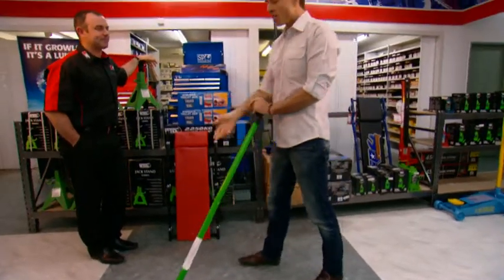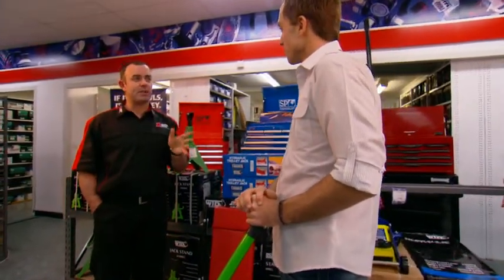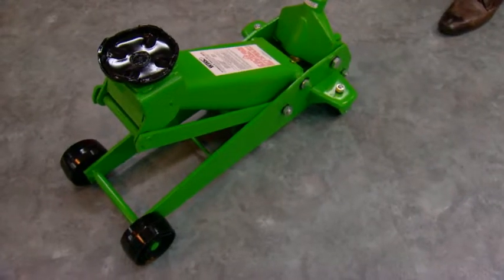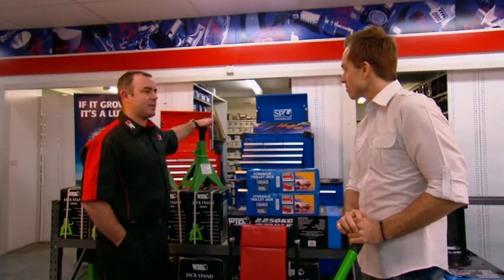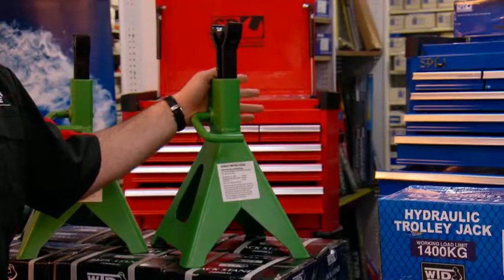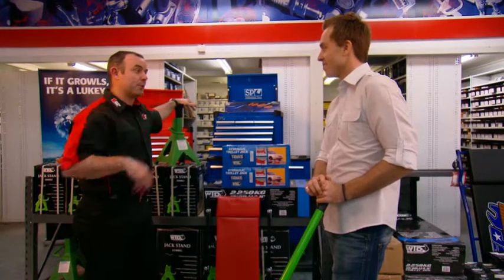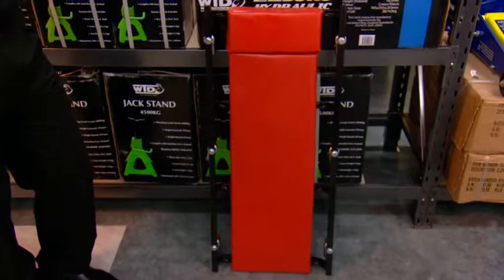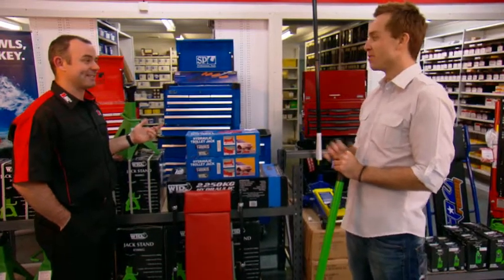Auto One - DIY tips on jacks and lifting your car safely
Need to work under your car? The team at Auto One highlight the best way to safely lift your vehicle using a range of jacks and once its up the best kit to keep it there.

Daniel covers off the best uses for jack stands and ramps and the other gear that will keep you safe which is all available at your local Auto One store.